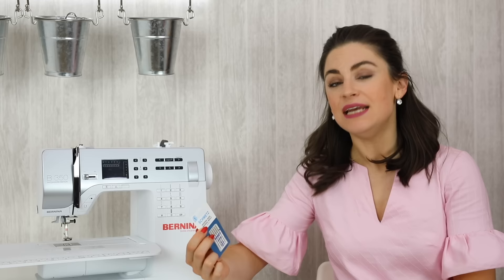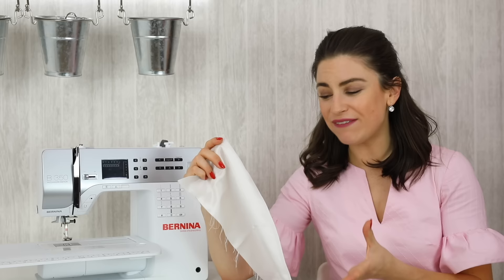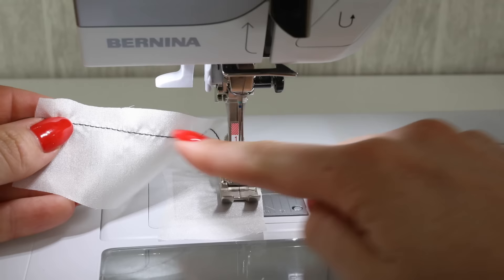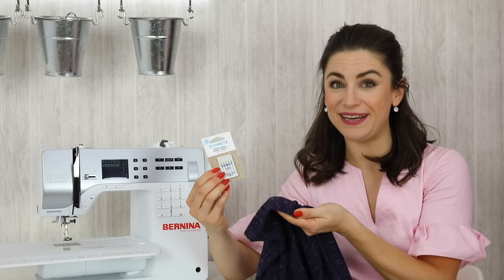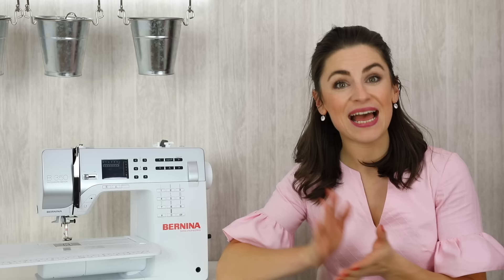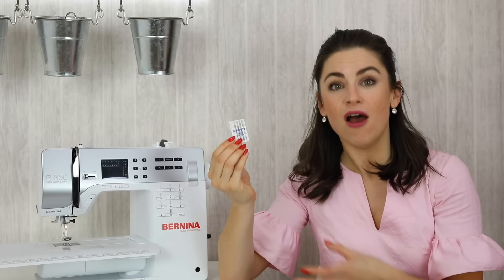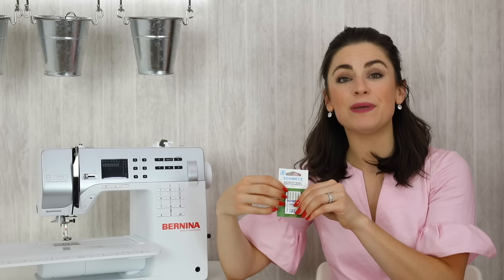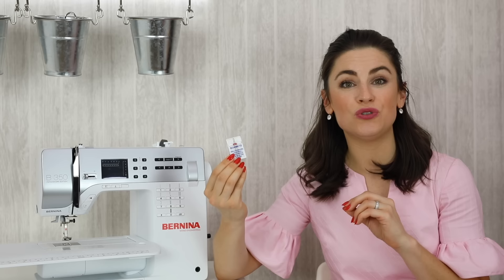What Sewing Machine Needle to Use? (Sewing for Beginners)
Understand sewing machine needles, what sewing machine needle should you be using for the fabric that you are working with. In this video Aneka talks about the different size of sewing machine needles available, what size to use when. As well as the different types of sewing machine needles, for different fabrics.